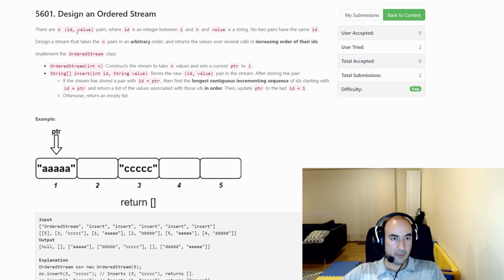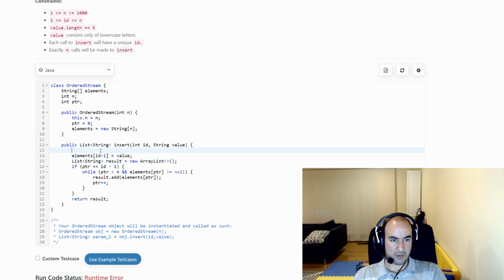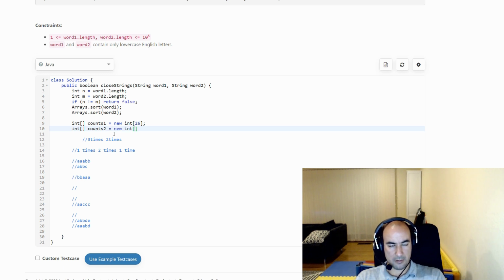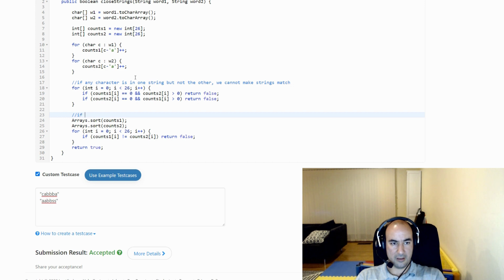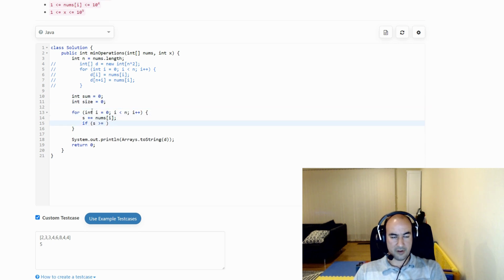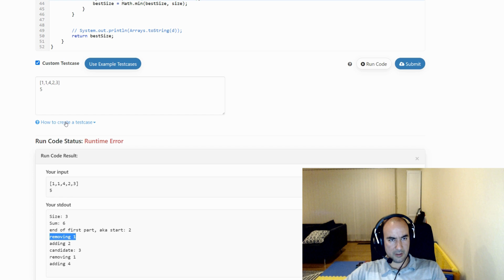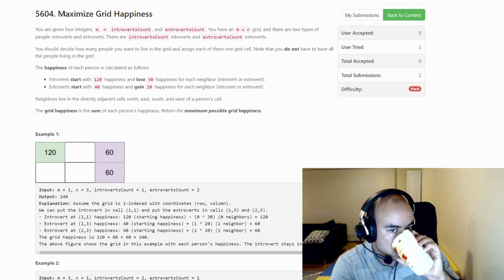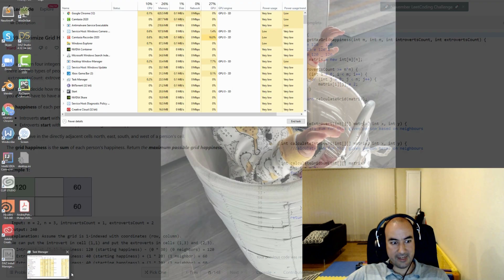Leetcode Weekly Contest 215 Live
My first attempt at screencasting a live Competitive Coding session.
For those not familiar, the LeetCode Weekly Contest format is:
You get four programming interview questions with increasing difficulty to solve within an hour and a half.
In this batch you will see Software Engineering questions asked at Bloomberg, Postmates, Google, and Salesforce.

Questions:
0:51 Q1
9:27 Q2
22:13 Q3
41:24 Q4